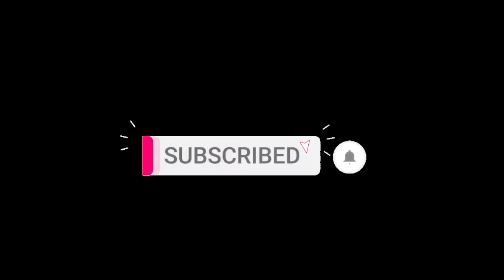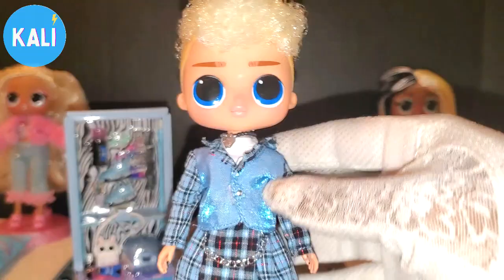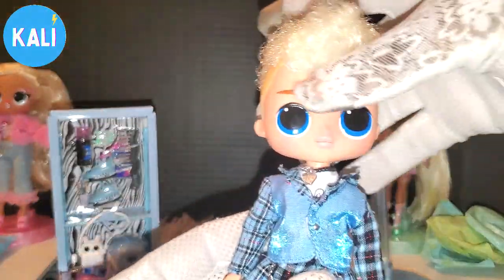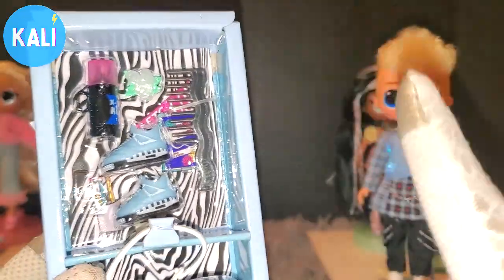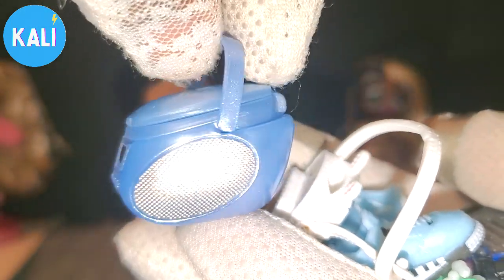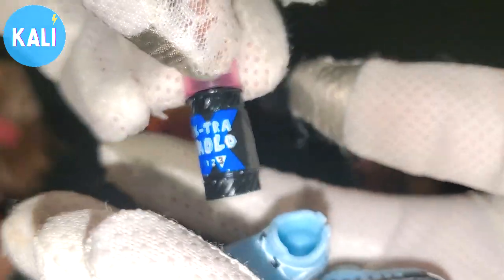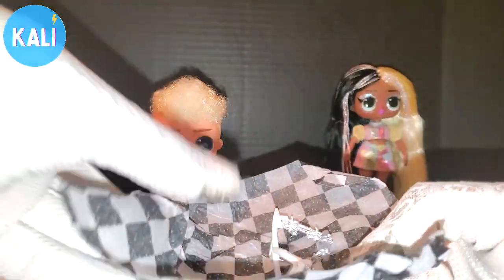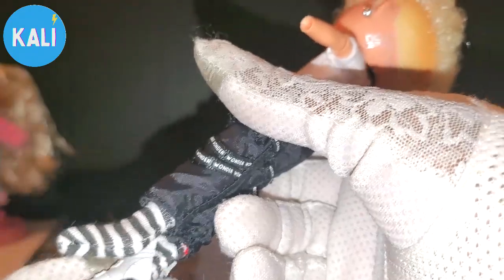HE'S BALD! MAX WONDER L.O.L. Tweens DOLL REVIEW FIRST BOY BTW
S U P P O R T / D O N A T E

H I , S T O RM DO L L S
Would you like to do business with Kali?
T H A N K , Y O U